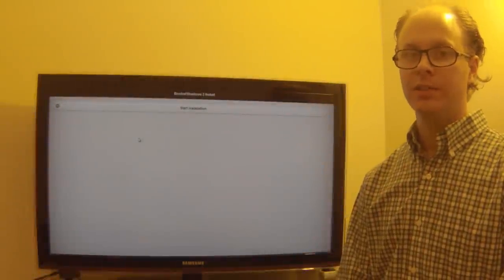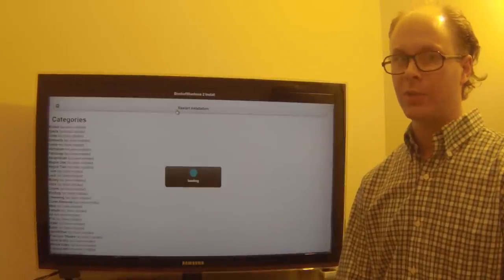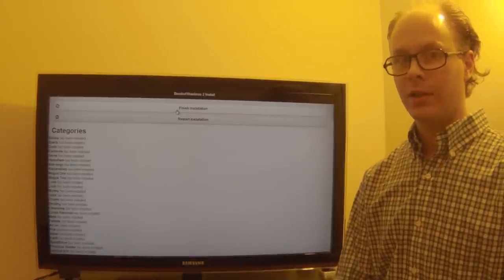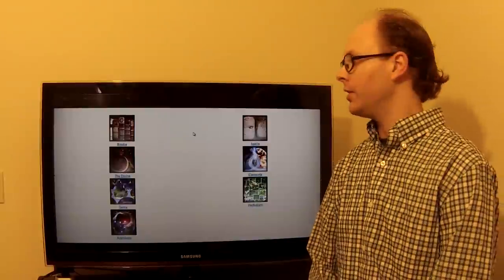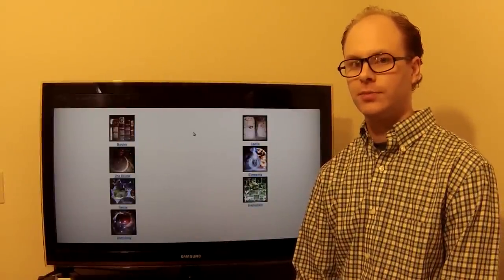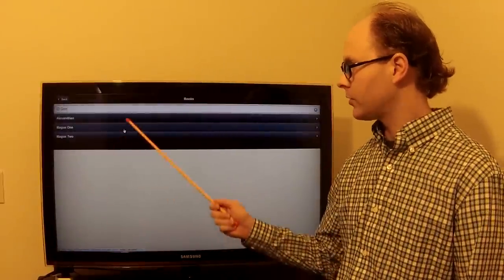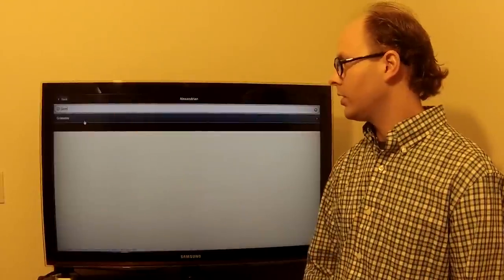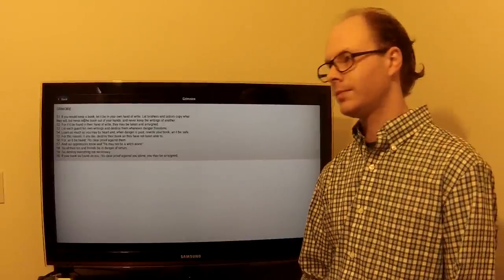Book Of Shadows 2 - BriefCaseIT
This is the free version of the TRUE Book of Shadows for Pagans and Wiccans, not a poorly designed spell book or religious doctrine. The free version includes: Spells (Love, Luck, Binding, Charms, and more) Historical Text, Gods, Elements, Charms, and many many many more text to come.

We are proud to introduce the new and improved version of the Book of Shadows 2.0. This new version includes more functionality, easier to use, and now introducing, the Continuous Updating Content (CUC). With CUC, our engineers will add more features to help with functionality and provide more content.

Features:

Completely offline app, meaning you do not need the internet connection*
Quick responsive support

Top quality content that no one can compete with.

The paid version will include a much more advanced version of the Book of Shadows 2.0 which will have more than 250 pages, and increasing. In addition, we will be adding some more conventional updates to enhance your experience with Book of Shadows 2.0. These updates will be detailed once the paid version is release
*Updates require internet connection

ATTENTION: Please post any bugs or crashes in the technical support boards, they will be handled IMMEDIATELY